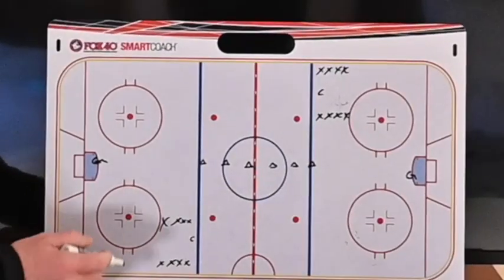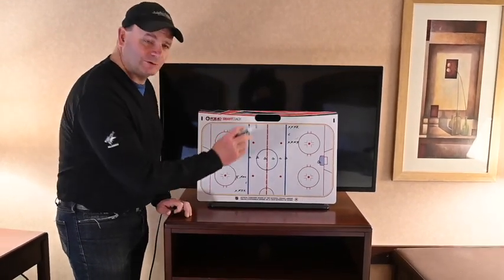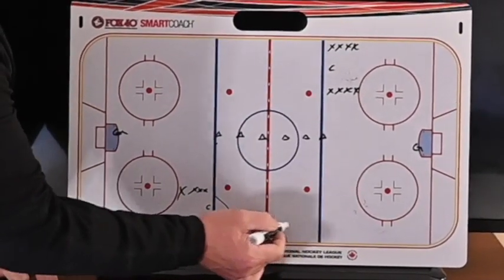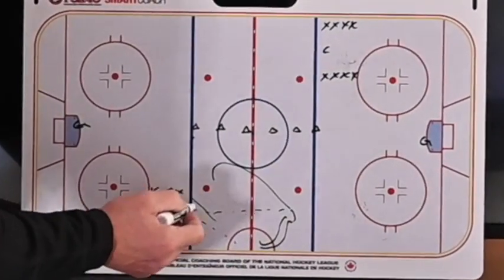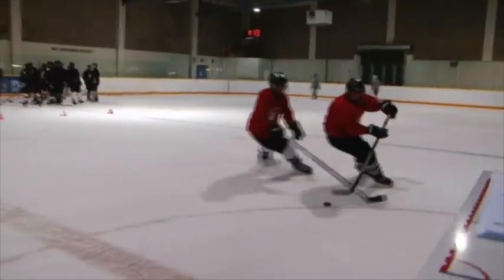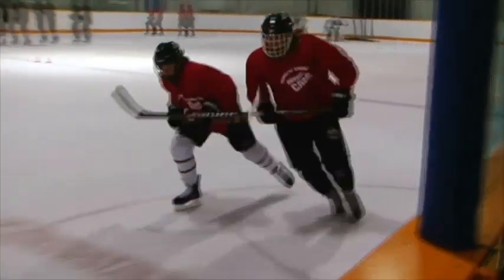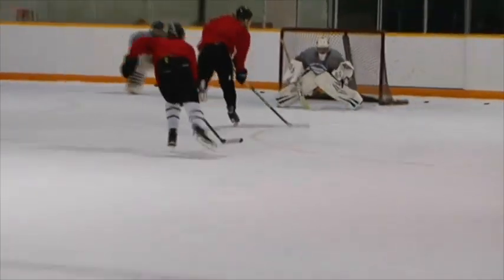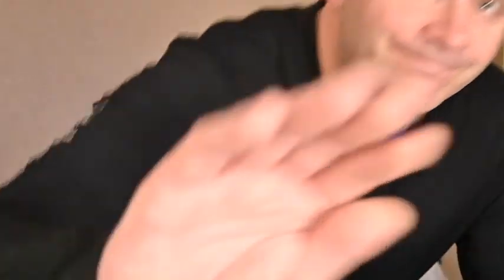HOW TO WIN BATTLES! TEACH'EM TO COMPETE! | BACK TO THE COACH DRILL | Drill of the Week! #6 🏒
Back to the Coach Drill teaches players to compete, to win every battle! It's important to create a culture of 'compete' in your players to give your team the competitive edge! Players need to be taught to battle to win every puck. This drill provides a game like situation. Every practice should include a competitive drill to enforce and create the compete culture in your team. Excellent, fast paced competitive drill that players really enjoy.

Let's talk below!

🏒Intro music by Jason Shaw on audionautix.com. Music has been trimmed to fit the intro. Creative Commons Music by Jason Shaw on Audionautix.com